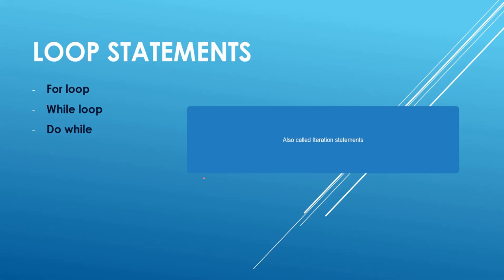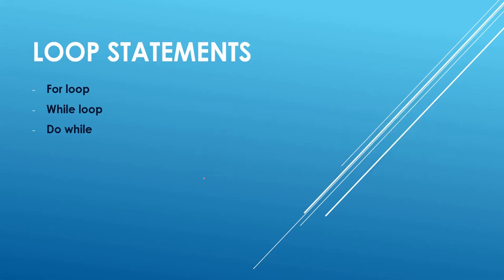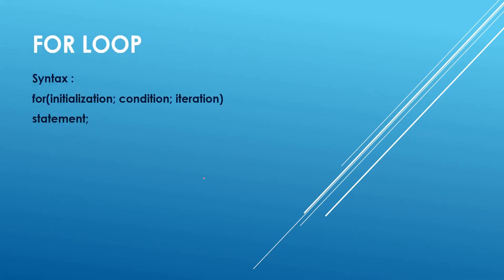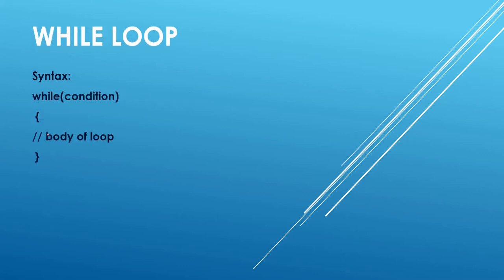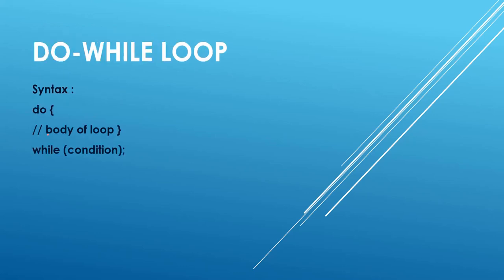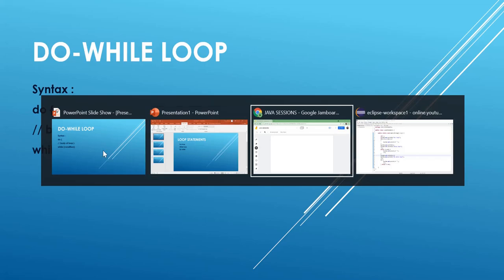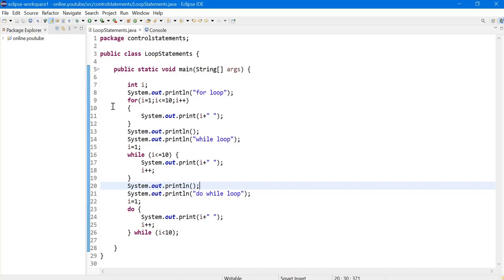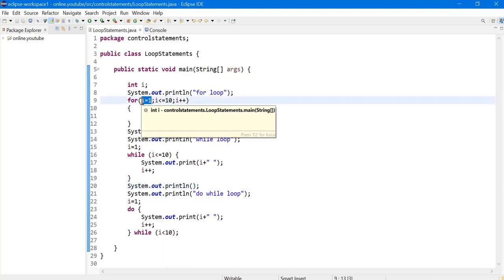Java - Control Statements - Loop Statements - for while do-while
Thanks!
Gamya